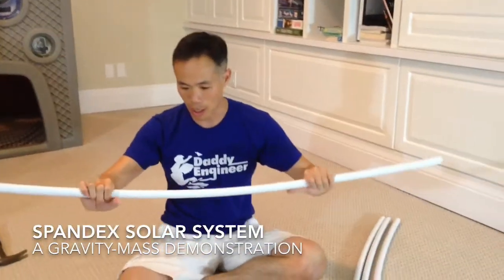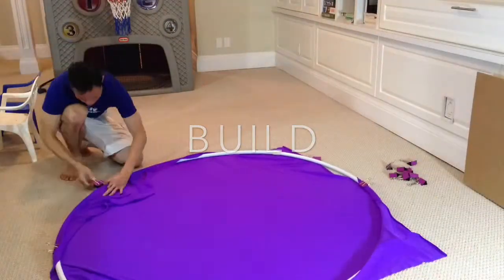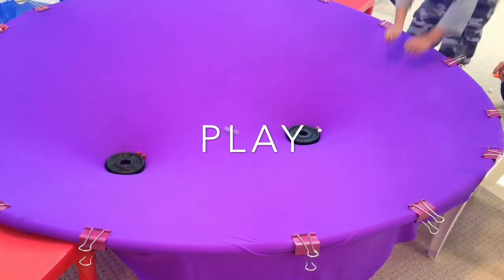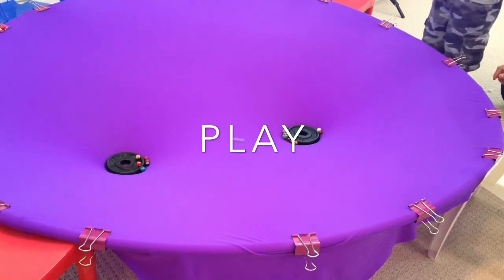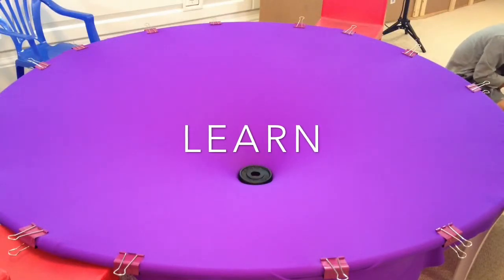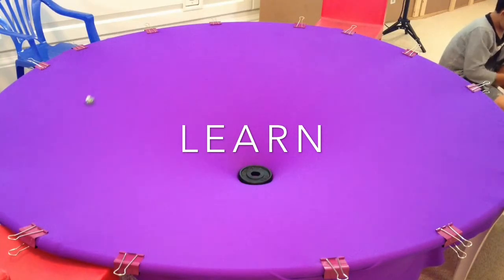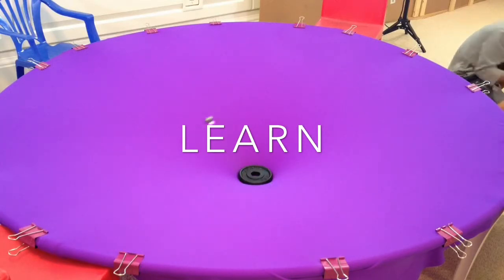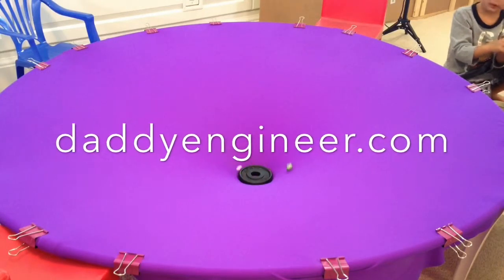Spandex Solar System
BUILD PLAY LEARN
With some easy to get materials, build a stretchy sheet where you and your kids can learn about how mass creates gravity and re-create the solar system